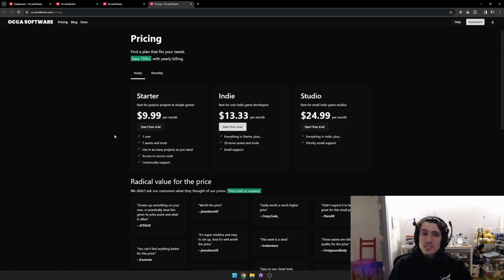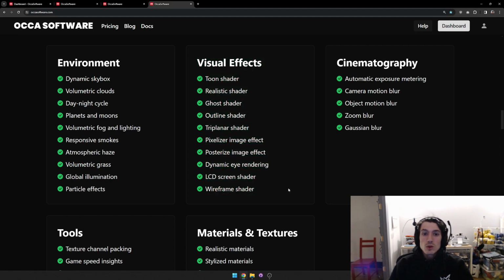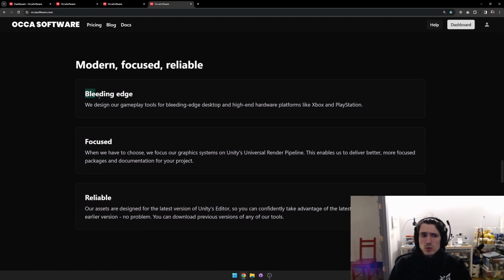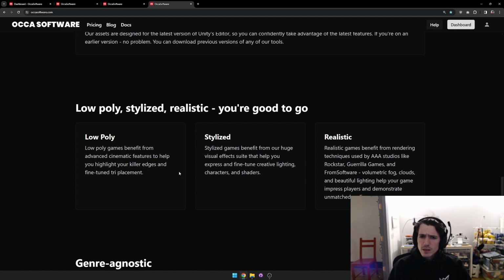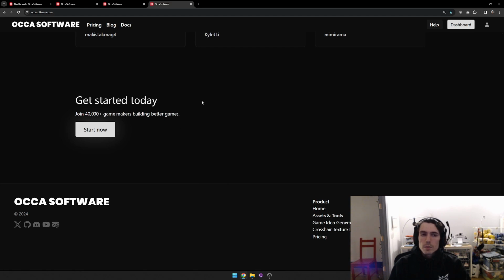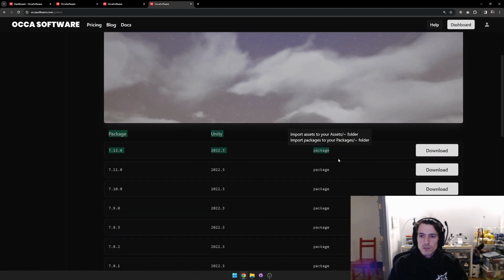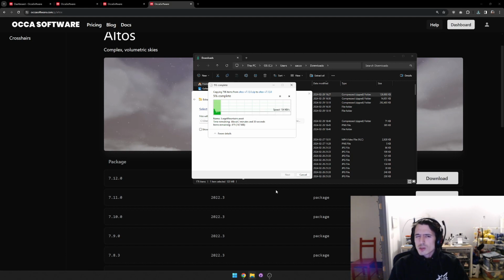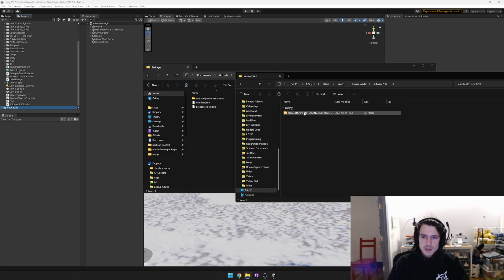You can build a better game, faster | OccaSoftware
OccaSoftware - Game development assets, tools, and a supportive community!